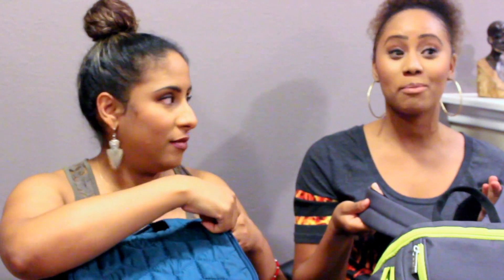Mommy Table Talk!!! Love/Hate Products, Breastmilk, and Breastfeeding..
So due to exporting difficulties Mommy Monday became Mommy Tuesday this week :(

In this Video my bestie and I share some of the products you absolutely need and a couple you can do without as well as a little info on breastmilk and Breastfeeding.